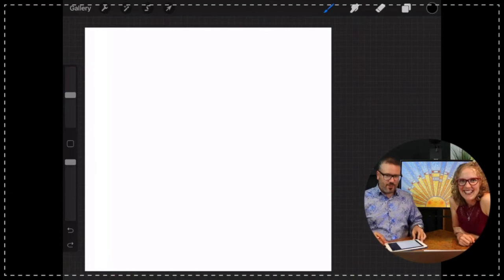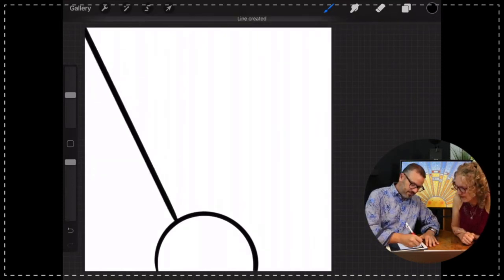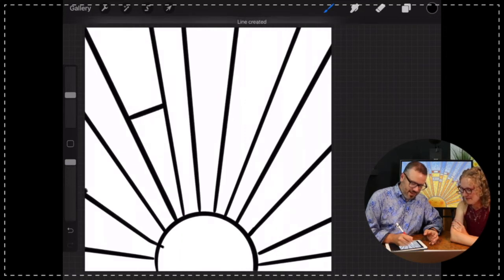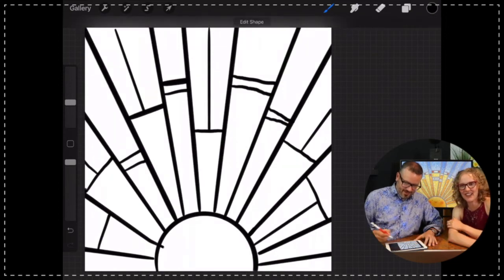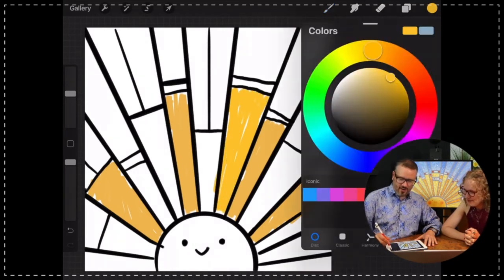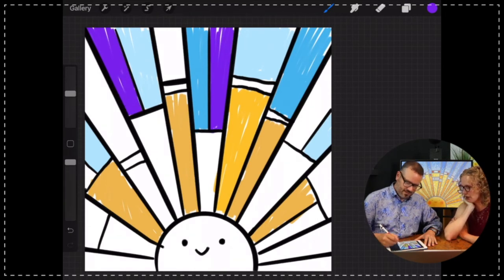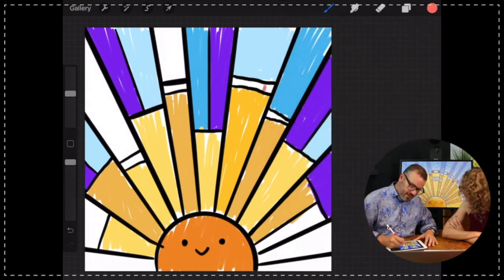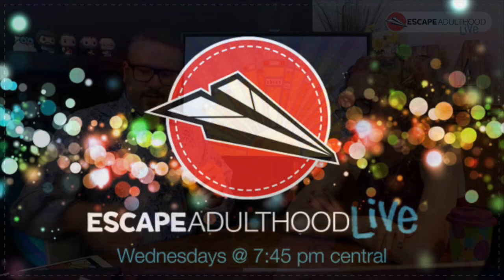Let’s Draw a Stained Glass Sun!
Break out your colored pencils, crayons, or markers and join artist, author, and professional speaker Jason Kotecki for a fun step-by-step drawing tutorial for the young at heart. In this episode, let's draw a stained glass sun!

🎨 Jason uses the Procreate app on his iPad with an Apple Pencil. It’s awesome.